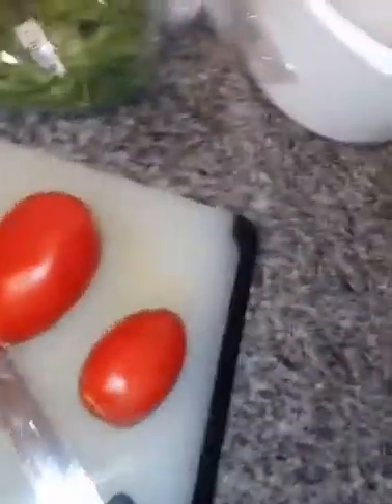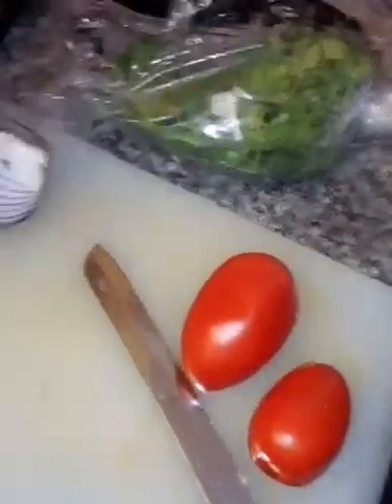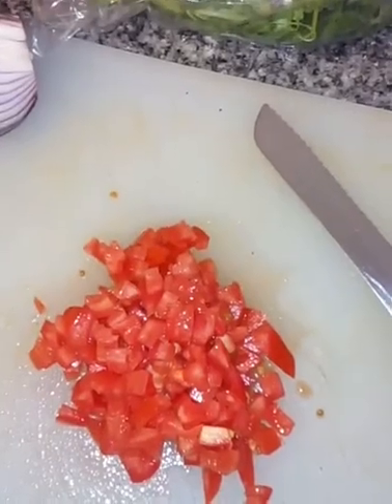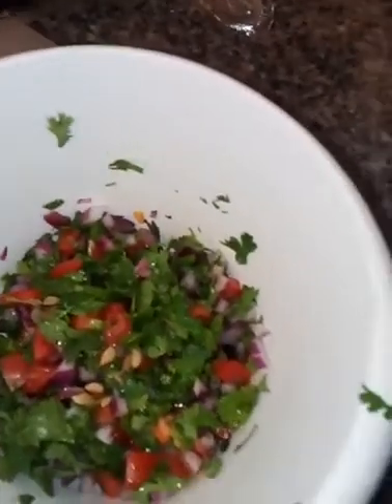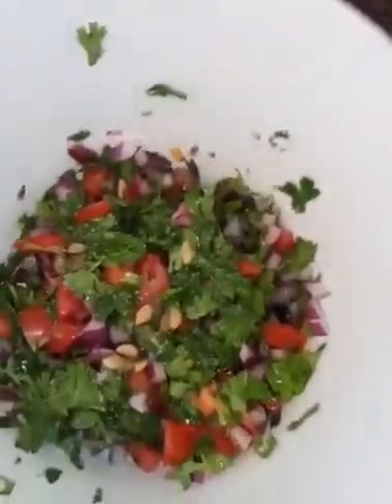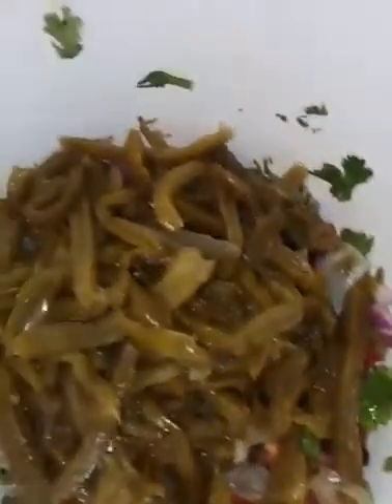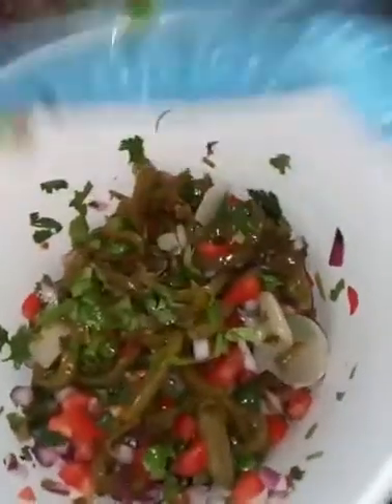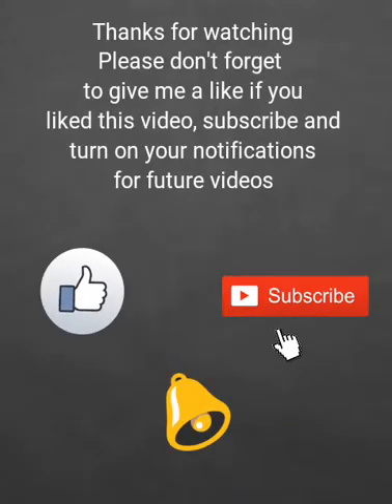Nopalitos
Hi everyone hope everyone is having a nice day here is a simple  recipe that u can enjoy with Many dishes this summer. Hope u like it and try it.